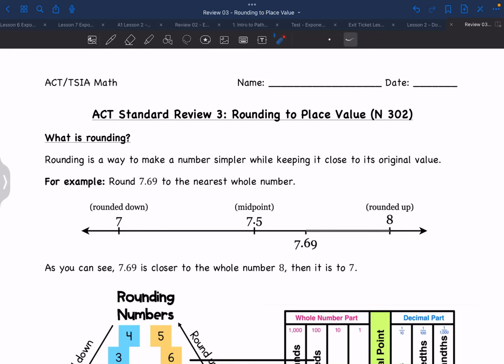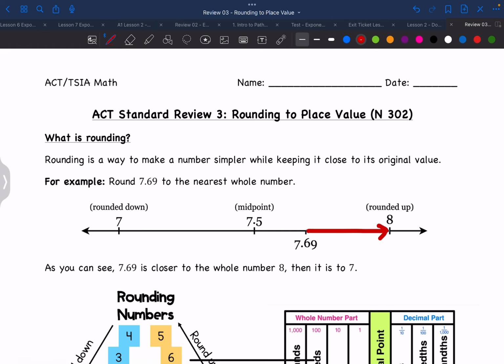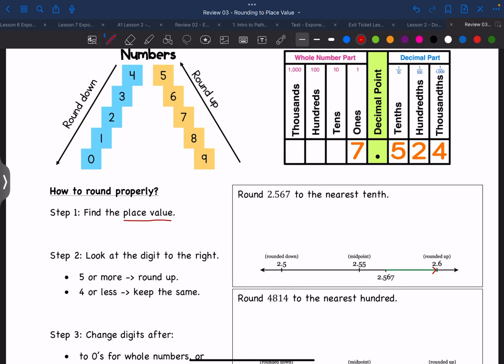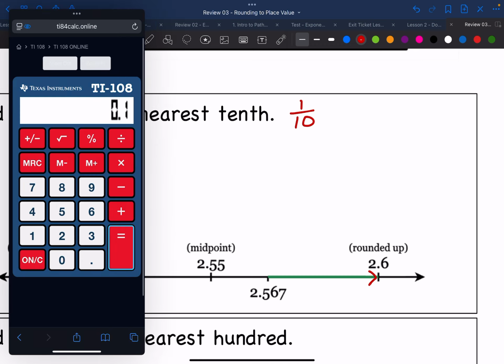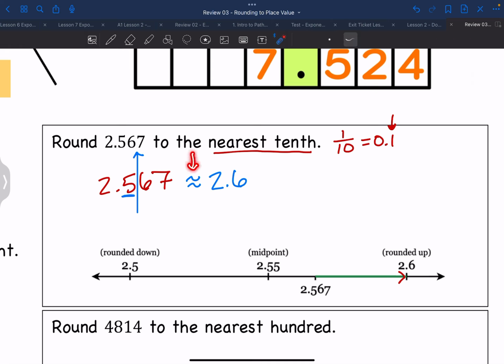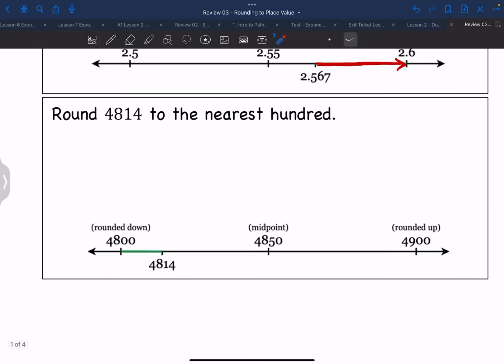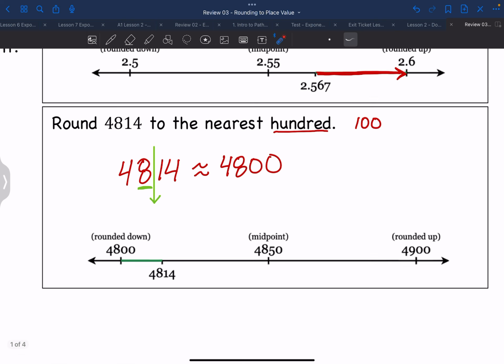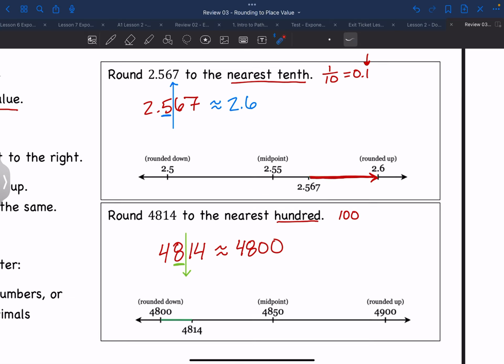ACT Math Review: Rounding to Place Value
This short video covers how to round properly.